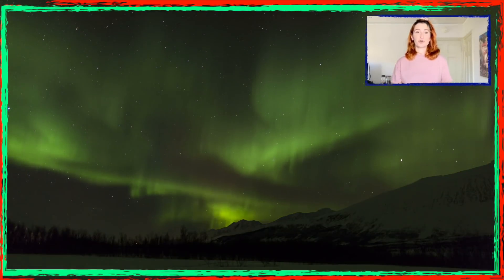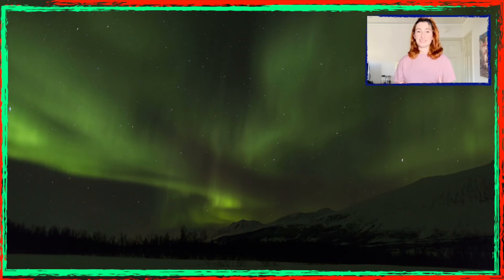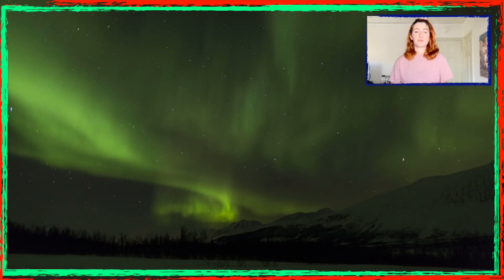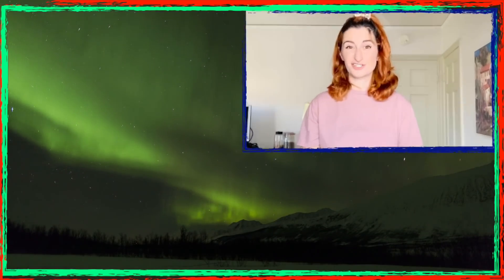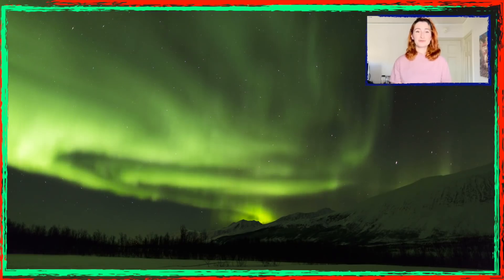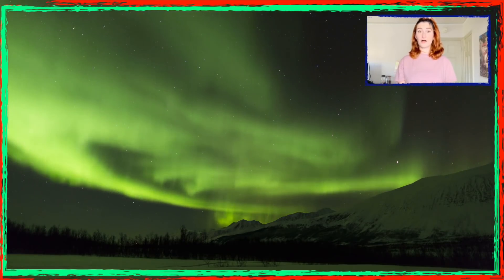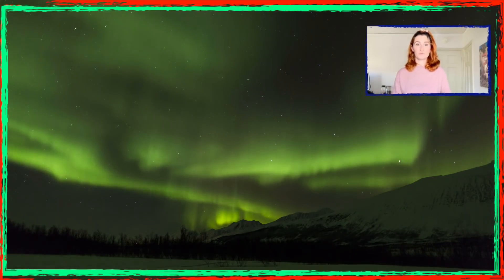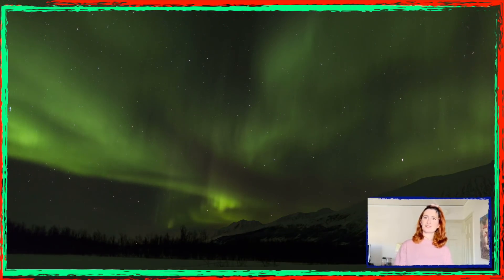Beautiful Northern Lights Explained! Aurora display in Norway